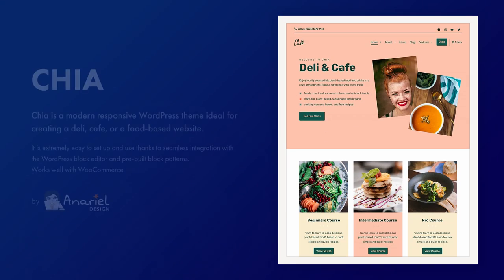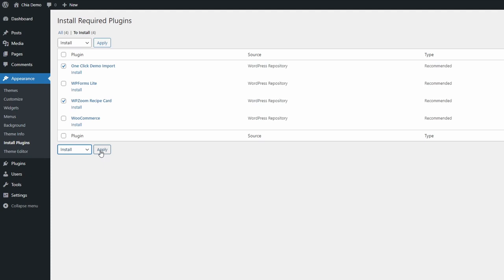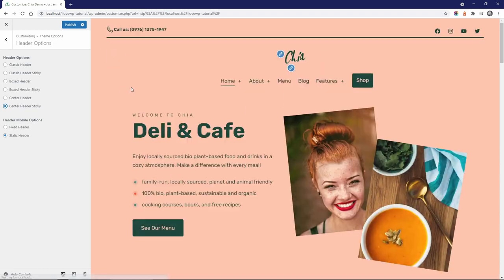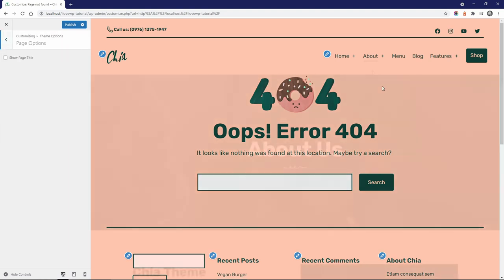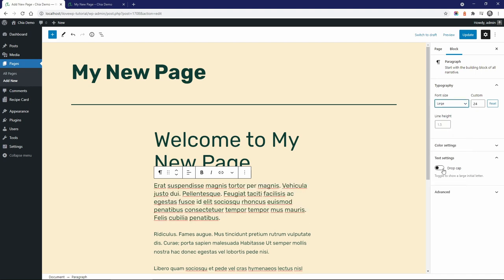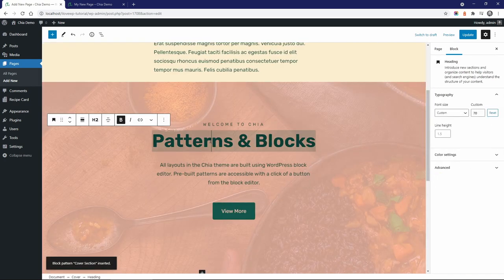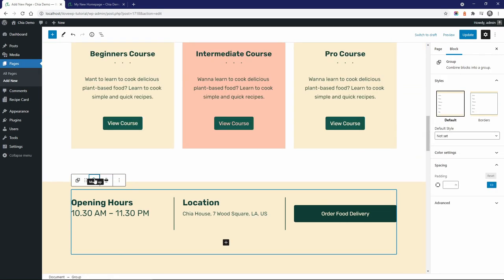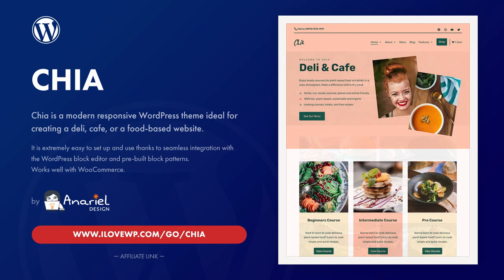Chia - A Premium WordPress Theme for Restaurants, Cafes and Food Recipe Blogs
Chia is a modern responsive WordPress theme ideal for creating a deli or cafe website as well as a food-based blog. It is extremely easy to set up and use thanks to seamless integration with the WordPress block editor and pre-built block patterns. With its fresh look, smart color options, and WooCommerce integration you’ll have all the tools you need to create a website your visitors will love.

0:00 Introduction
0:23 Theme Installation
0:50 Demo Content
1:43 Theme Settings
3:36 Block Editor, Block Patterns
5:55 Homepage Pattern Template
6:38 WooCommerce & Recipe Card Blocks
7:07 Conclusion
7:36 Outro